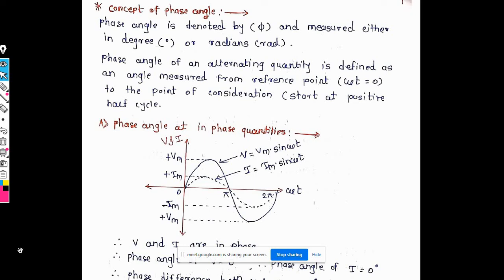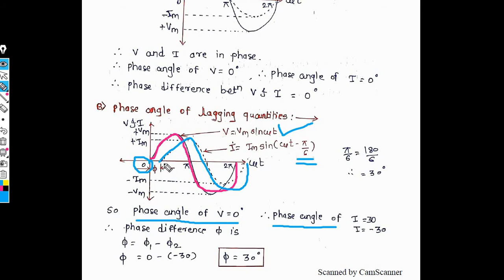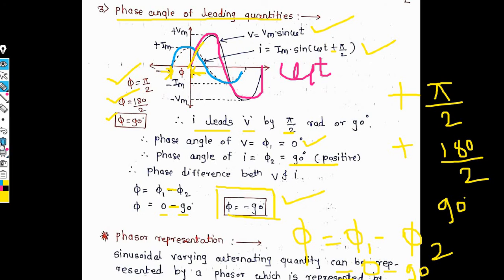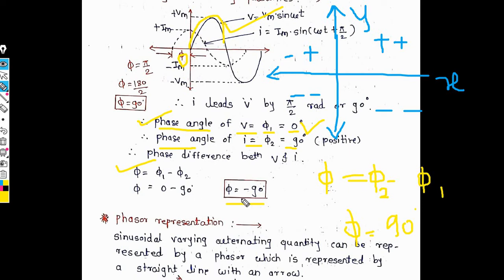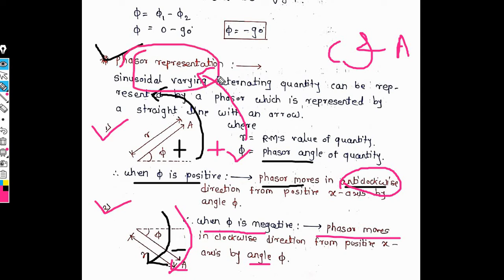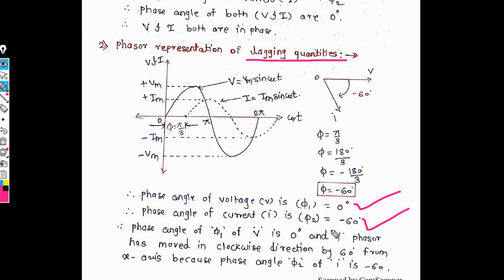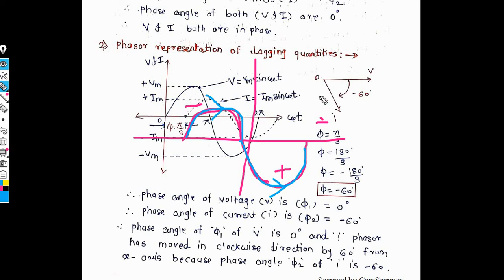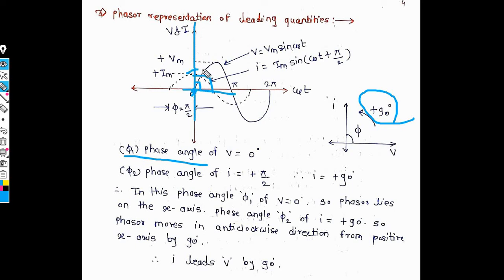5 Phase angle & Phasor Representation